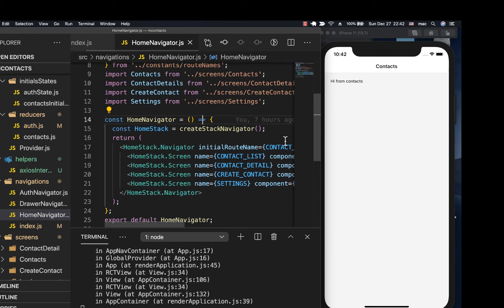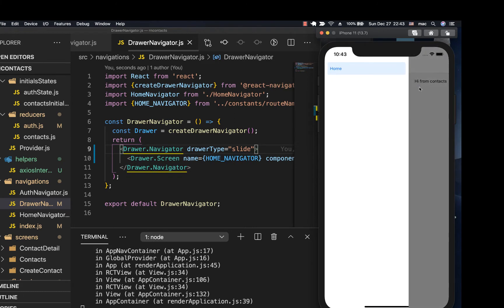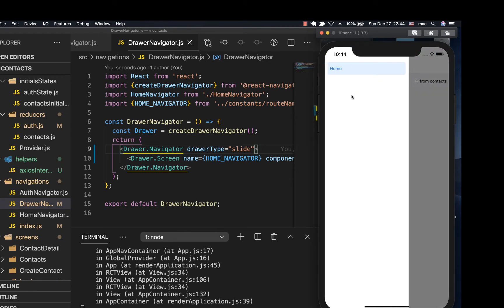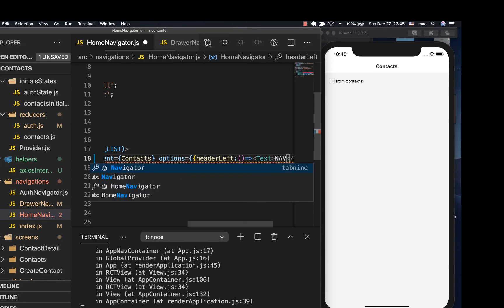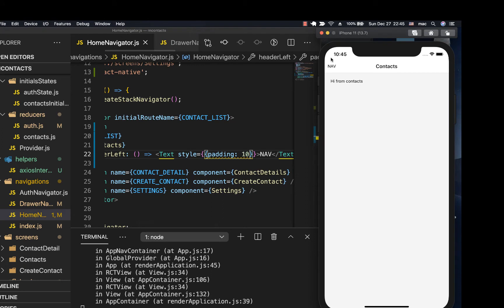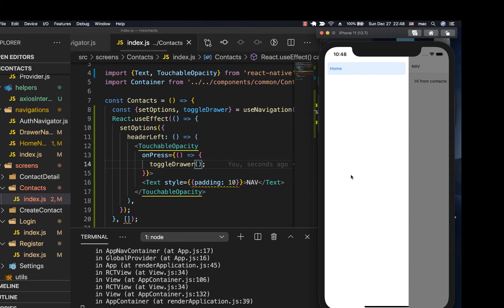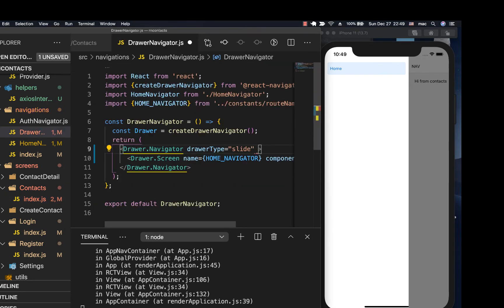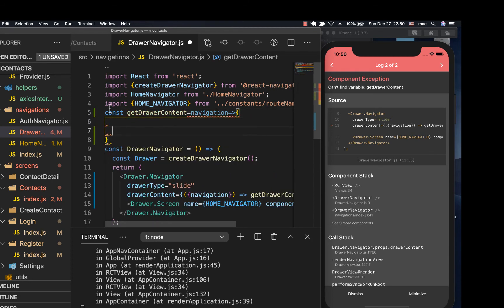Custom Navigation Drawer. React Native Beginner Project Course.#18